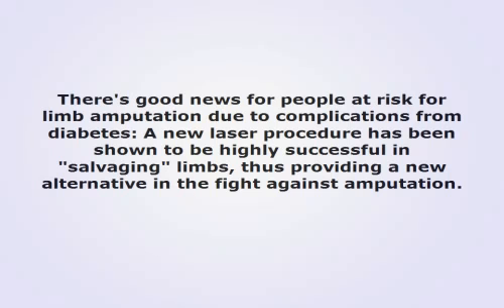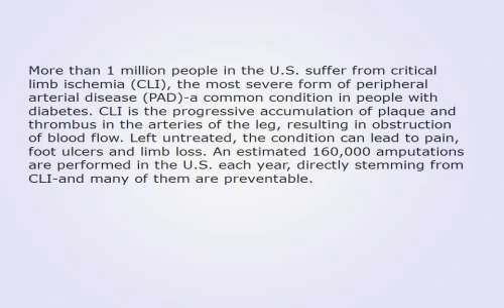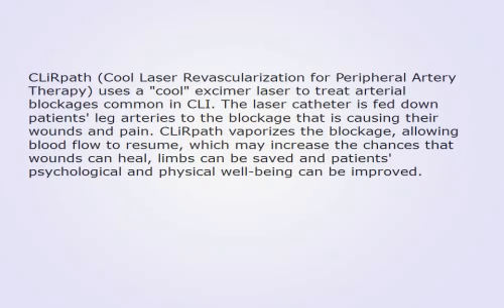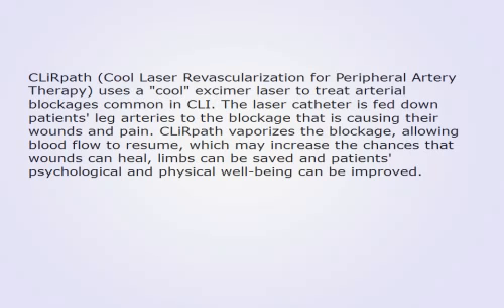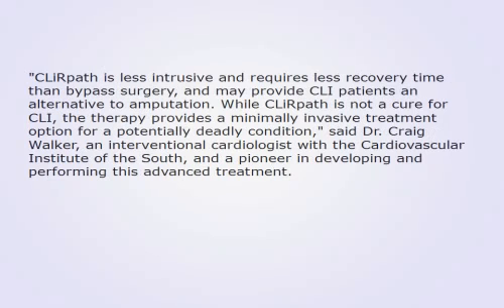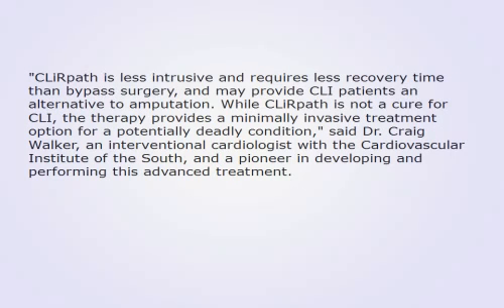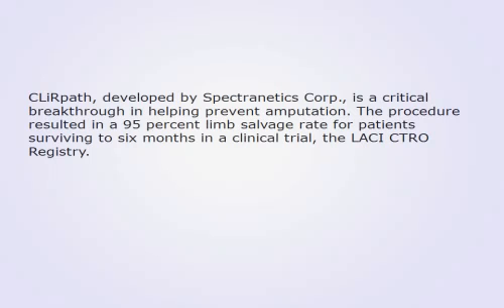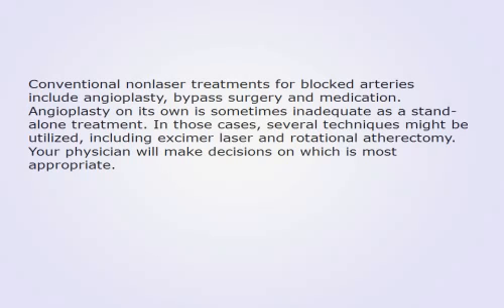New Treatment For Blocked Arteries May Save Limbs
pectranetics' device portfolio includes a range of catheters to treat coronary and peripheral artery disease, and the removal of implanted pacemaker and implantable cardioverter defibrillator leads.

A key challenge in removing a pacemaker or defibrillator lead from the heart is overcoming the fibrous tissue that grows around the lead and adheres to it. Ultraviolet light can be used to free leads from this binding tissue. An excimer laser sheath delivers a ring of laser energy to vaporize the scar tissue into particles that are easily absorbed into the blood stream. This process frees the lead from the binding tissue and enables the physician to remove the lead in a controlled fashion.

At Life Systems Medical we are committed to partnering with leading global medical device makers and Australian physicians, to bring life changing solutions for patients. We are an Australian owned and operated company with over 20 years of implantable medical device experience.

Our passion and commitment to new technology has resulted in the successful launch of several key technologies, including European pacemaker and ICD brands, ablation energy for cardiac arrhythmias, left atrial appendage closure devices and hearing implant technology.

At Life Systems we are committed to partnerships and solutions for life.